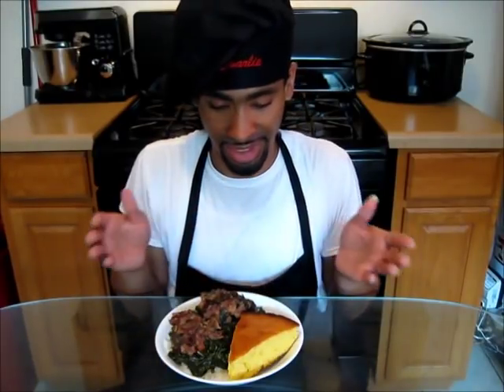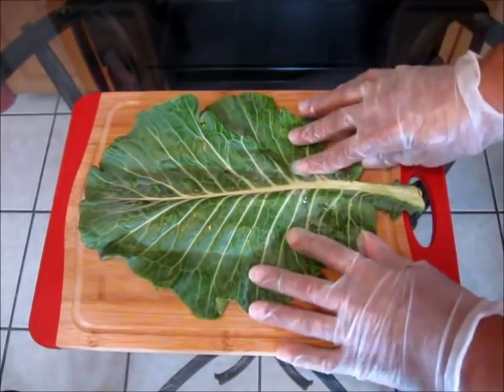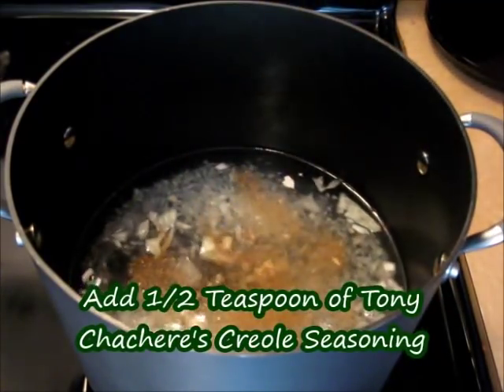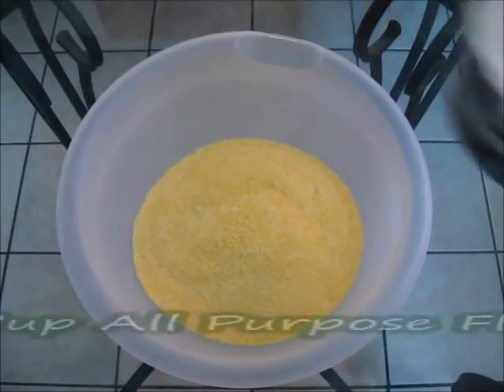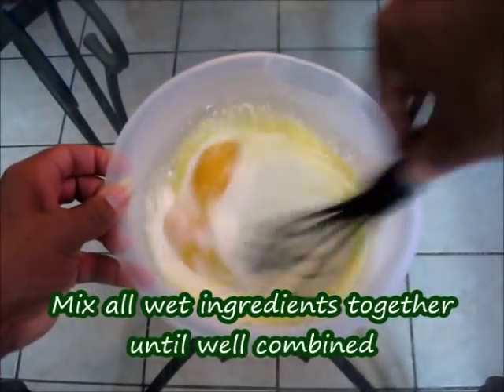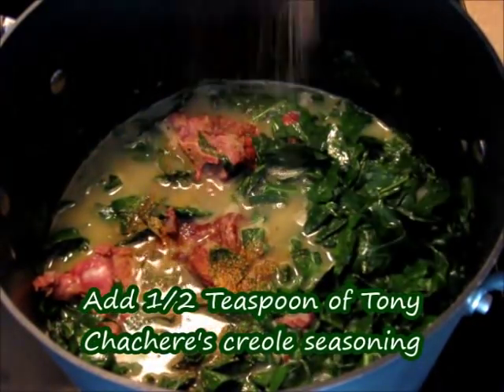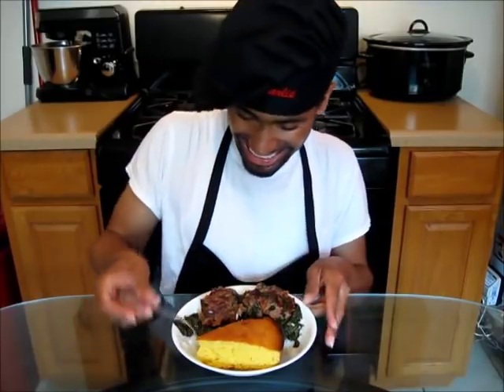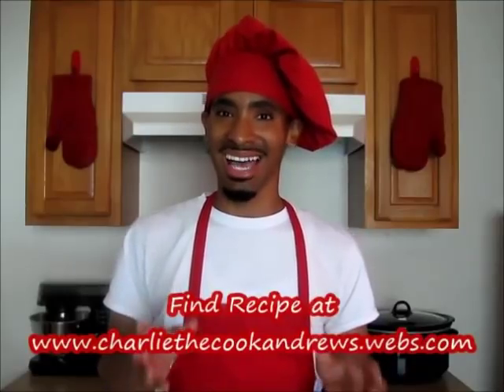How to make Collard Greens and Cornbread from scratch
New Orleans Native Charlie Andrews Gives a demonstration on how to make his delicious Collard greens with Smoked Neck bones, rice and Cornbread. This is a soul food dish. Soul food is a variety of cuisine that originated in African American Culture. It is closely related to the cuisine of southern Unites States. This meal is prepared by cutting and cleaning the collard greens really good. Then we take the neck bones and add them into a large pot with water, onion and seasoning added. We then boil it to make a stock. We add the collard greens and let it cook down. The cornbread is made from scratch. We add our cornmeal, flour, sugar and leavening agents into one bowl. Then in a separate bowl we add our wet ingredients. We add our Buttermilk, Butter and eggs. Once done we add our wet ingredients into our dry ingredients. Then we transfer it to a hot cast iron skillet, and we bake it to perfection. Also, as a special bonus i will show you how to make rice to go along with your greens. There you have it! A soul food meal that you'll love. Hope you'll give this recipe a try!

$CharlieA504